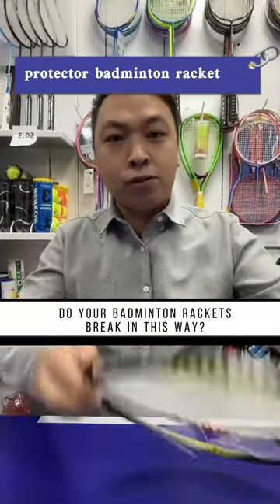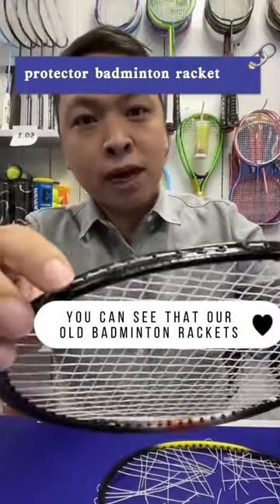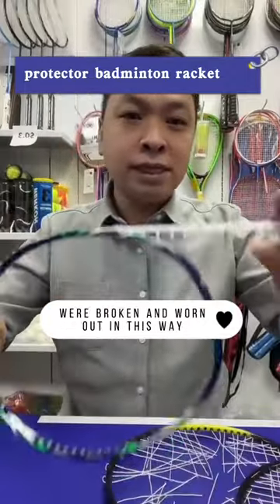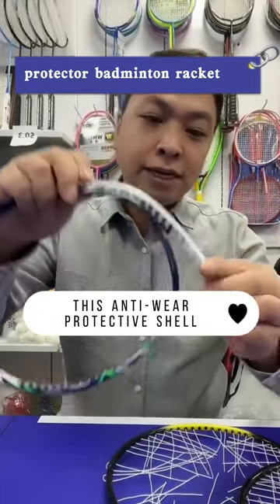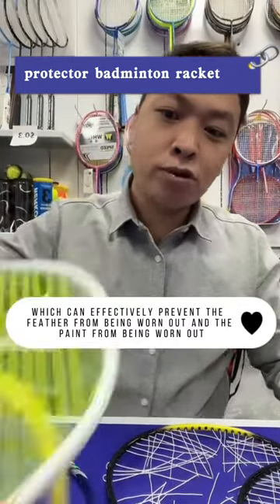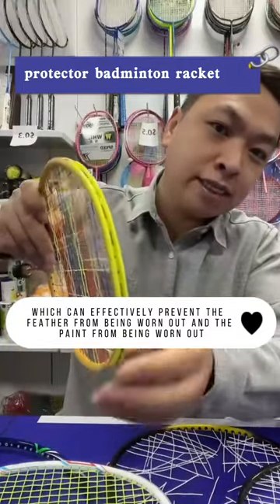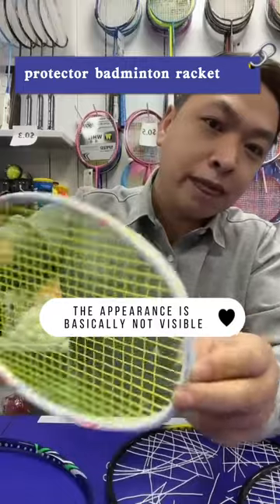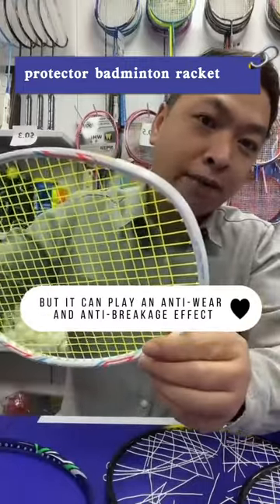protector badminton racket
Hello everyone, today I introduce the production of badminton racquet, the first is the making of the racket frame, drilling and painting